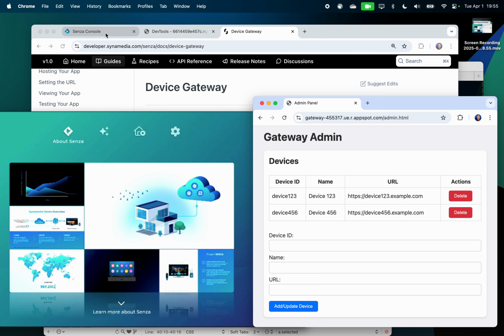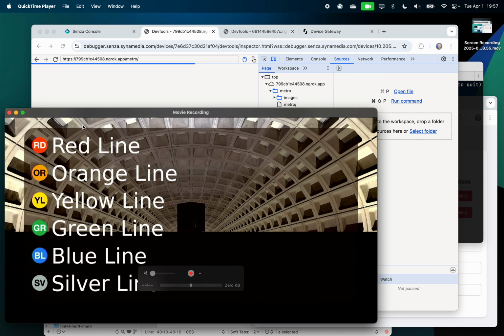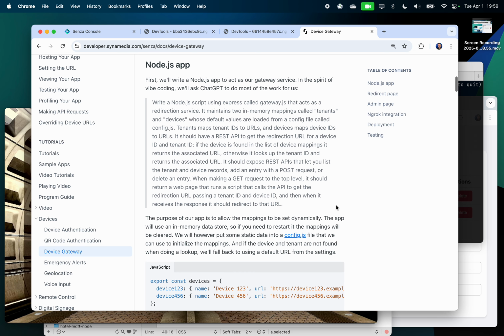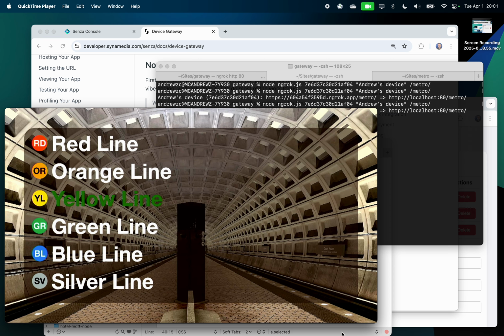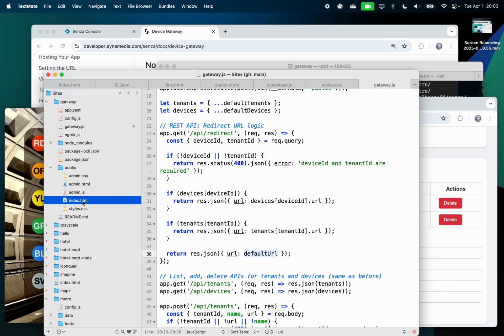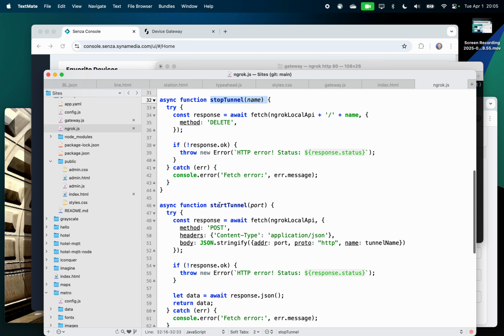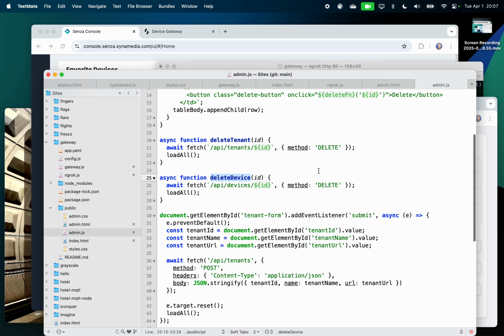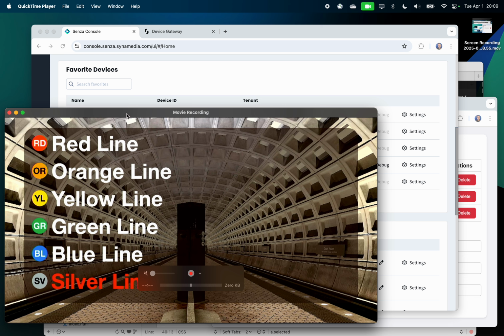Device Gateway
Learn how to implement a gateway that routes traffic from each device to a different link. Includes a REST API for setting the link and a script that integrates with ngrok.